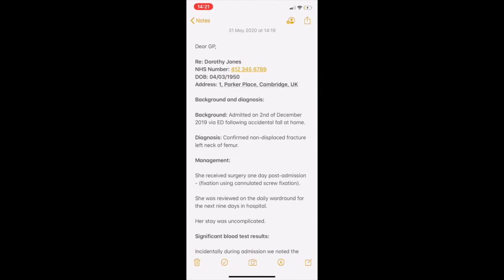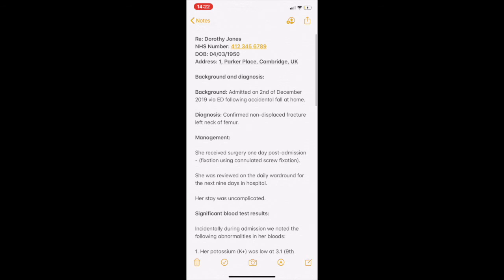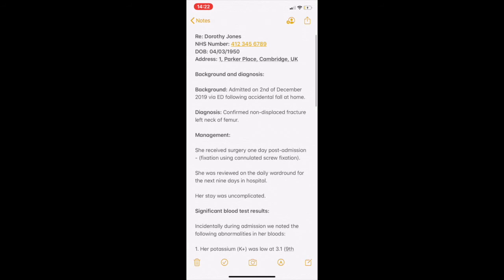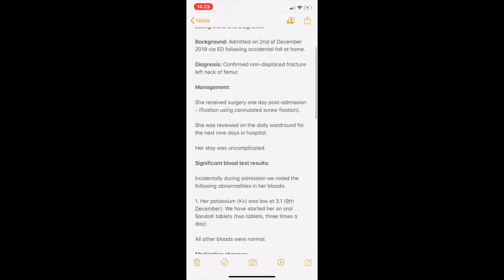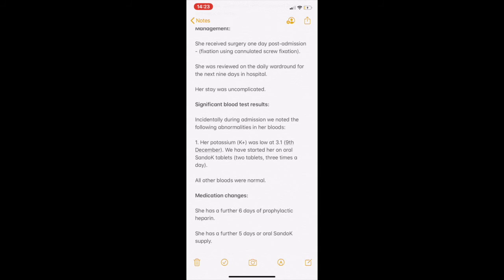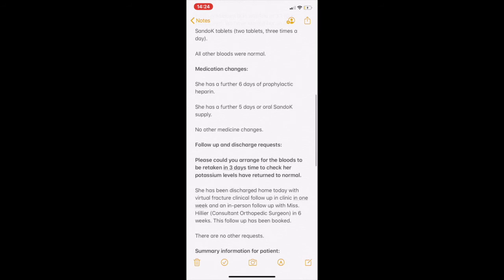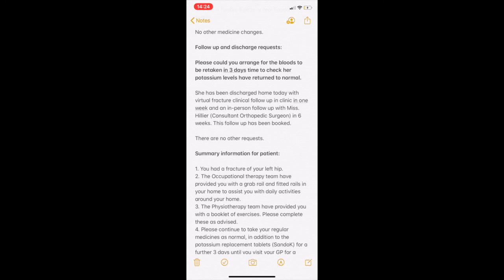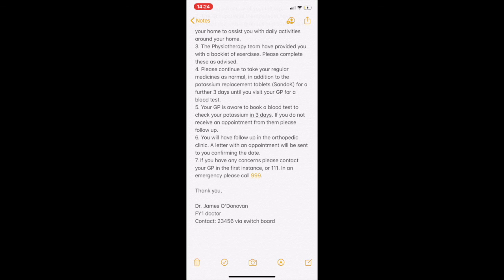How to write an effective patient discharge letter - with a worked example!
In this video Dr. James O'Donovan (MBBS, MRes) outlines how to write an effective patient discharge summary and provides an example.

This includes: 1. What to do before beginning to write the letter 2. How to write the letter 3. What do do when the letter is finished. He also provides a worked example of how to write a letter.

Dr. O'Donovan is a former Academic Foundation Programme (AFP) Doctor at Cambridge NHS Teaching Hospitals and is a current DPhil student at The University of Oxford funded by ESRC & The Clarendon Scholarship.